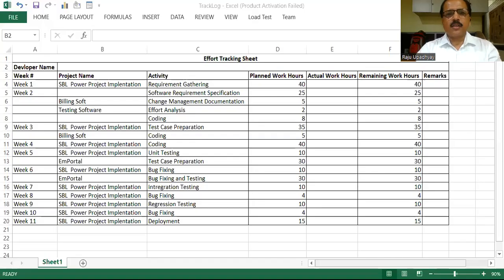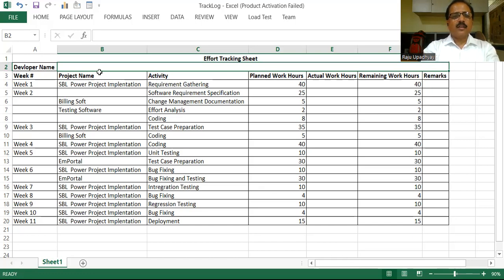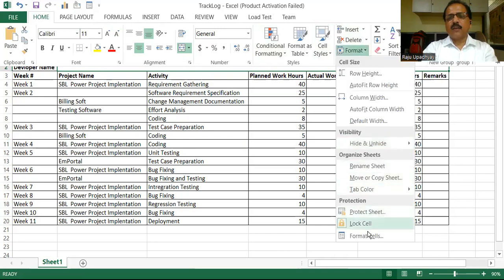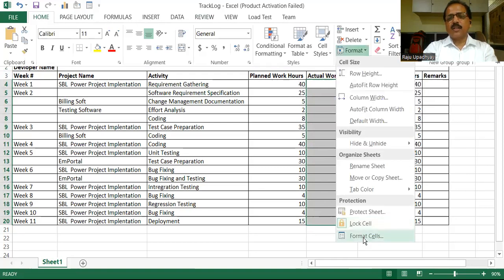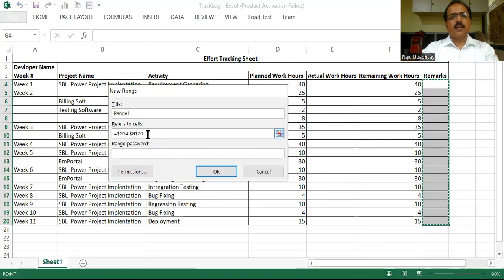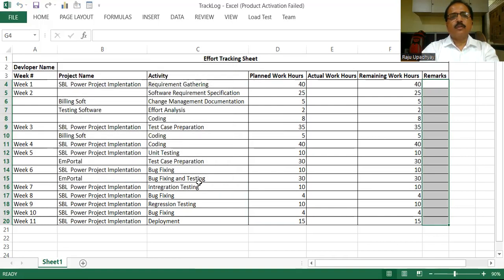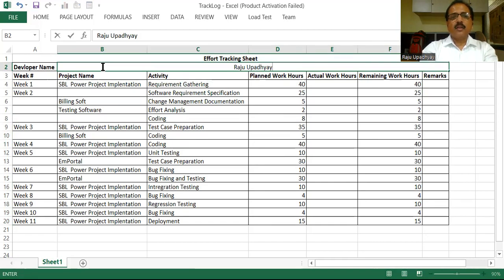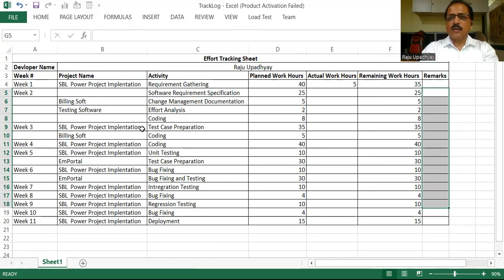Protect Partial Worksheet | Adv Excel | Prof. Raju Upadhyay